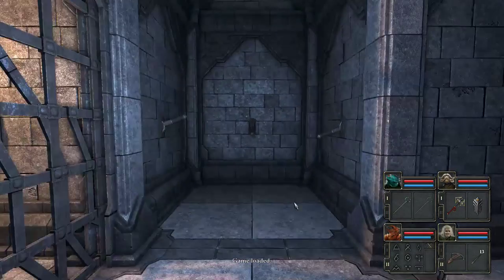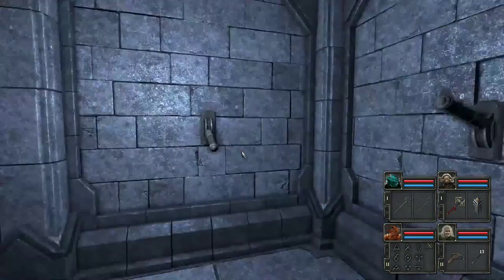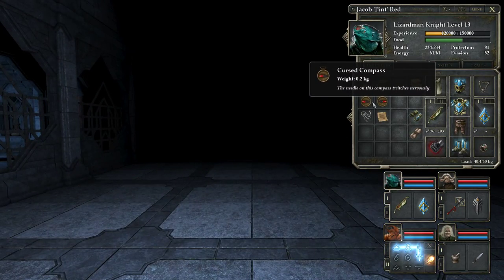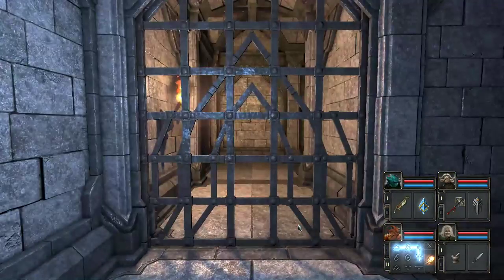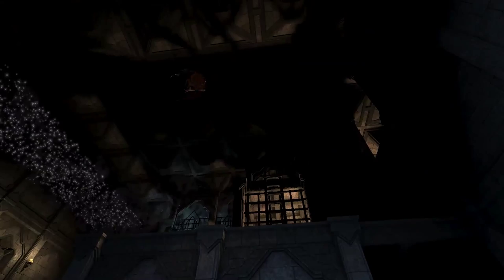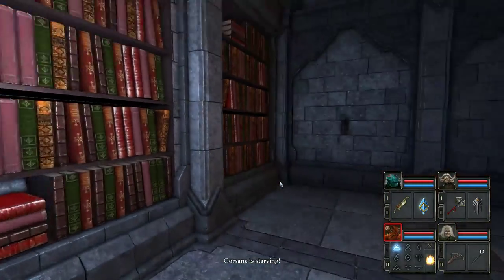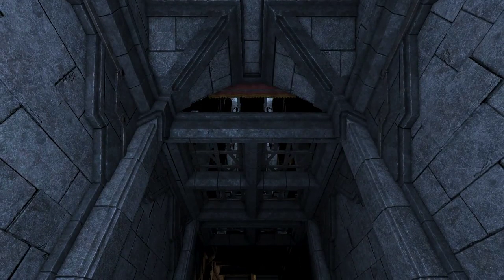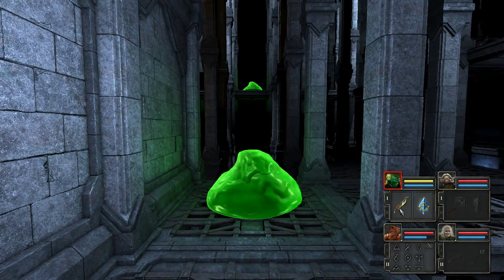Completing The Castle - Let's Play Legend Of Grimrock 2 - Part 41 [Full Playthrough]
This is my full Legend of Grimrock 2 Let's Play! In Part 41 Josh completes the challenges of the castle!! Download Legend of Grimrock 2 on Steam:

**Ask me to voice act for something you're making!**

Legend of Grimrock 2 is available on PC (Windows / Steam / GOG). It is not currently available on Mac or Linux.

Key Features:
- 42 different kind of monsters including 30 new foes unique to Isle of Nex.